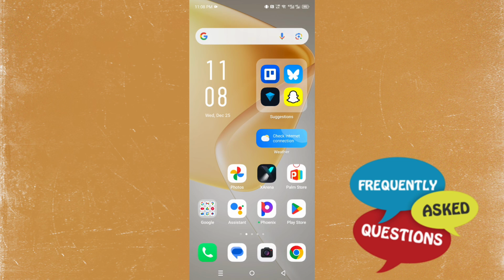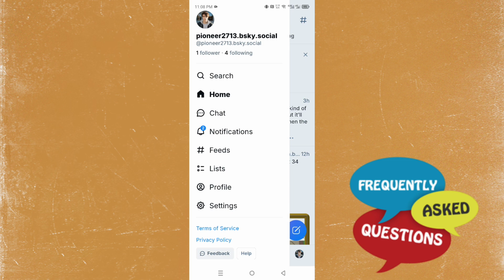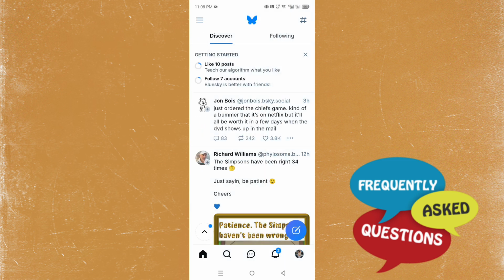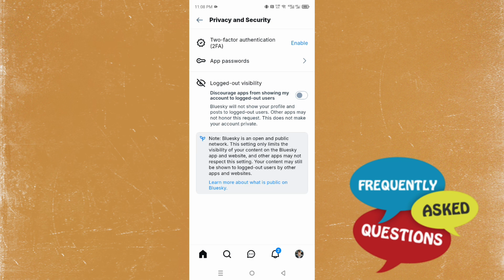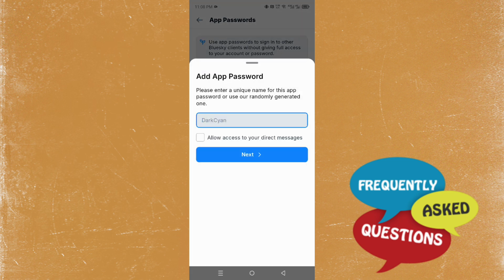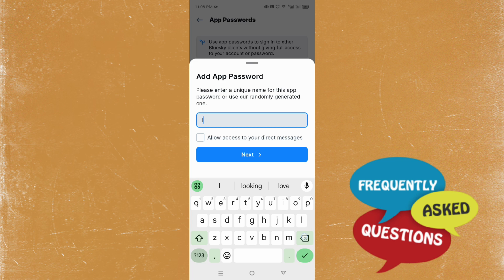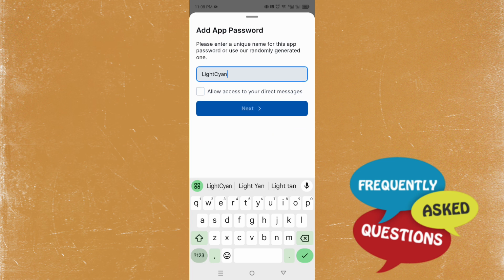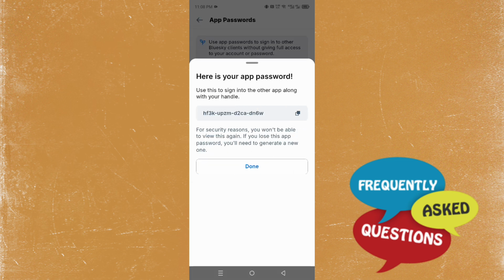HOW TO CREATE APP PASSWORD ON BLUESKY SOCIAL (2026)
HOW TO CREATE APP PASSWORD ON BLUESKY SOCIAL

In this video we show you HOW TO CREATE APP PASSWORD ON BLUESKY SOCIAL. If you want to know HOW TO CREATE APP PASSWORD ON BLUESKY SOCIAL then this is the perfect tutorial for you.